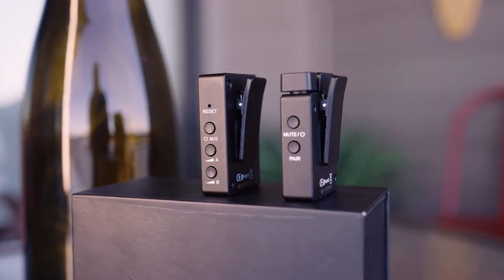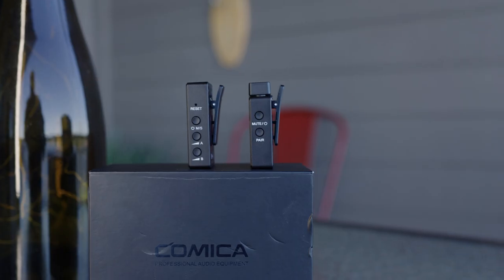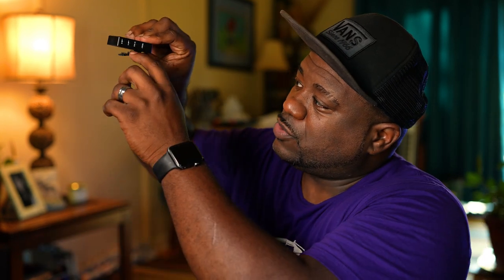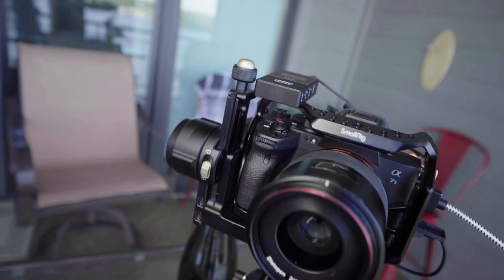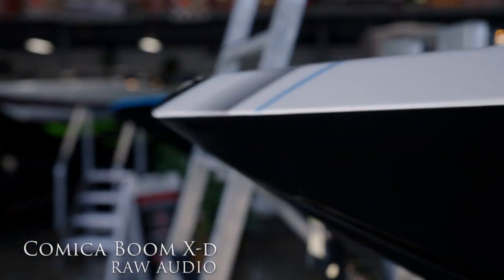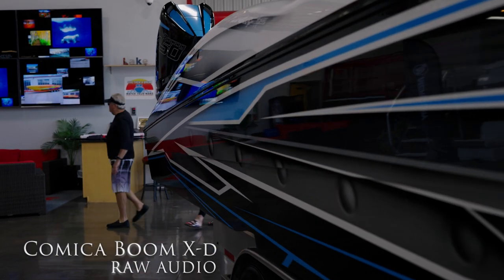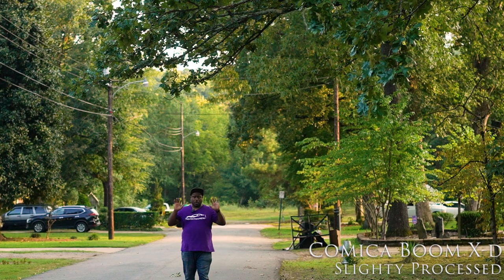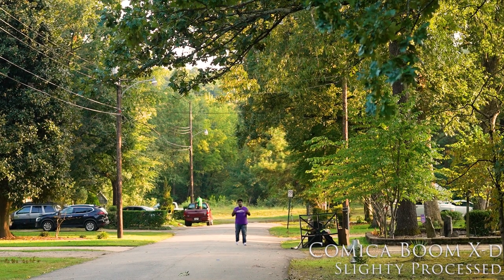BEST BUDGET MICROPHONE THE COMICA BOOM X-D...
1.Comica Boom X-D Microphone (Comes with one receiver and one transmitter

2.Comica Boom X-D2 Microphone ( Comes with one receiver & two transmitters)

Purchase your Mars 400 or 400s here:
Mars 400S
Mars 400

Purchase your Mars 300pro (Standard):

Falconeyes 18tdxii
Cameras:
Sony A7Riii
Sony A7Riv
Sony A7iii
Sony A7siii
DJI Osmo Action
Canon 6D Mark II

Rode Film Makers Kit

Zhiyun Crane 3S